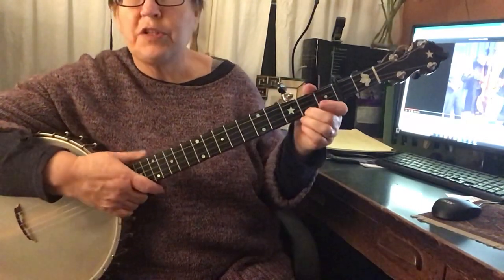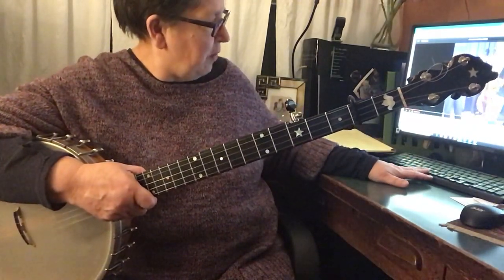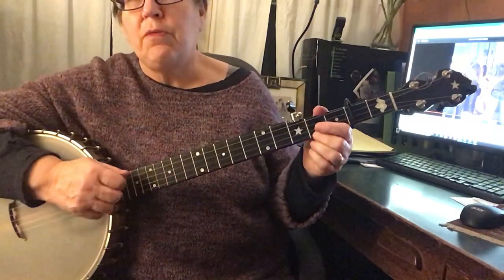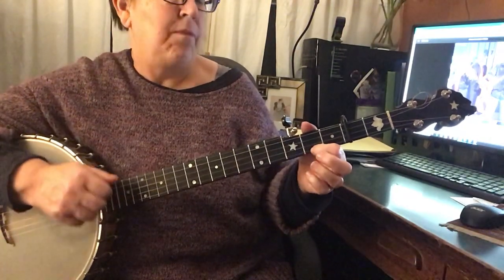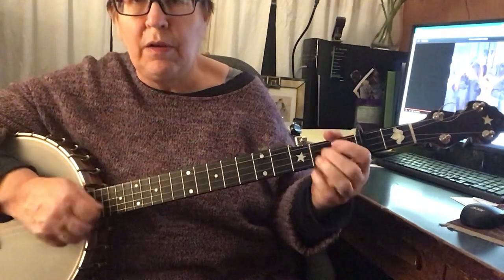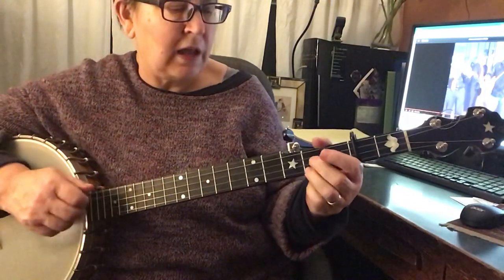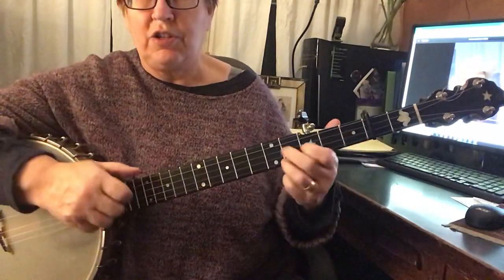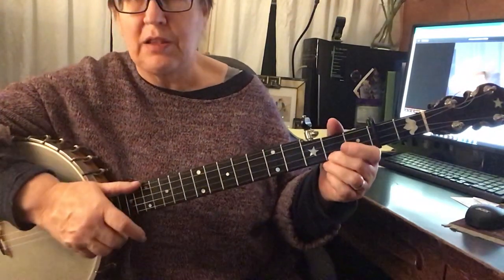Chinese Breakdown clawhammer banjo lesson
A fiddle tune in Double D tuning, taught by request on clawhammer (frailing) style banjo.
(Please note: While I’ll be leaving my old instructional videos up on YouTube, I’m very much hoping you might be willing to subscribe to me on Patreon, which is where you can access all my new instructional videos and other banjo-related content.